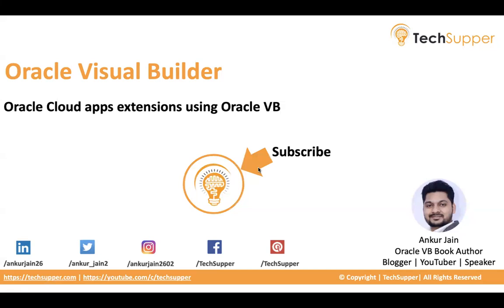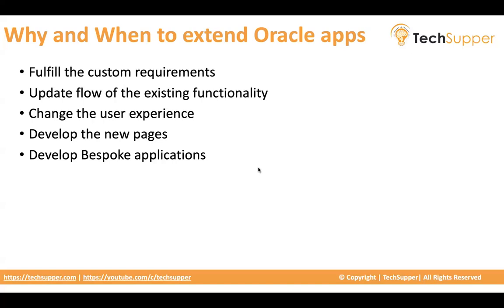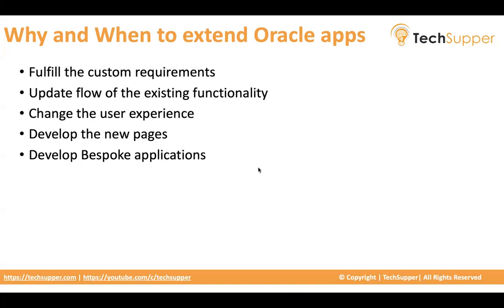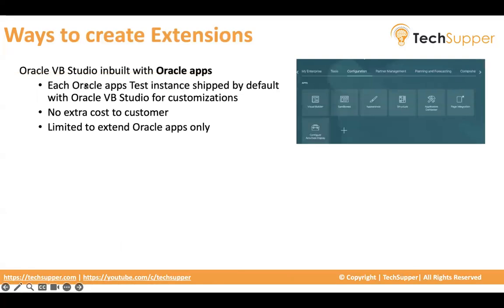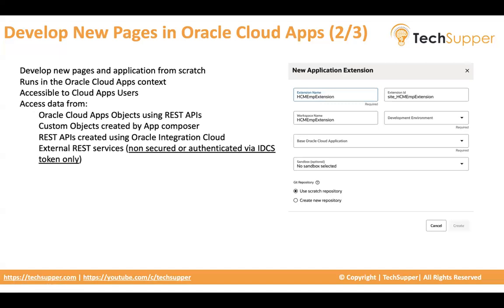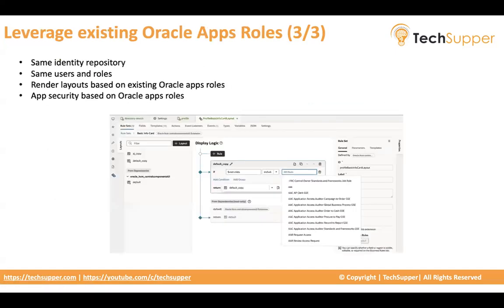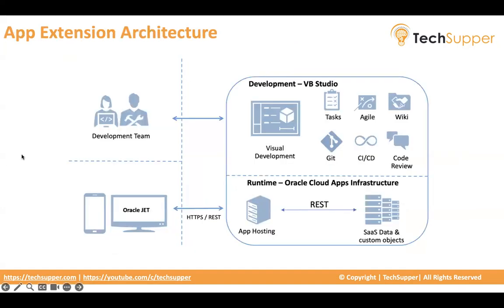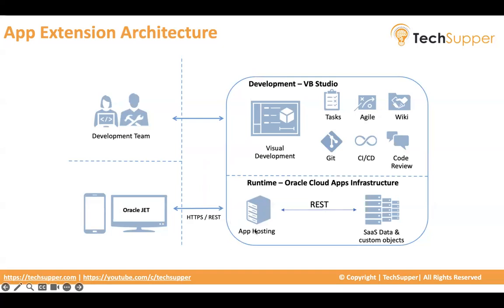Oracle Cloud apps extensions using Oracle Visual Builder | Oracle VBCS | OIC | ORACLE OPA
Oracle Cloud app extensions using Oracle Visual Builder

Look at this video to learn about the Oracle Cloud application extension using Oracle Visual Builder Studio.